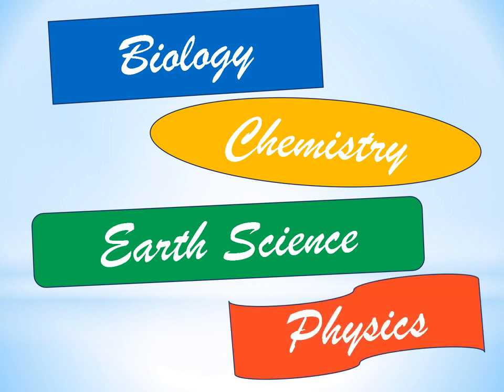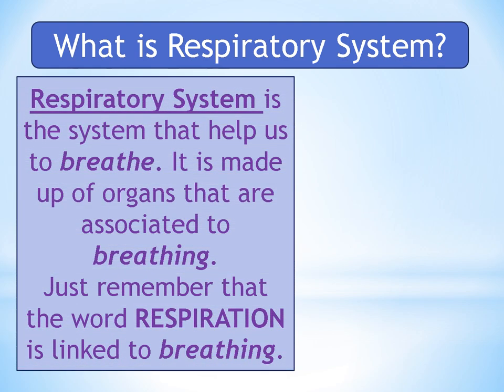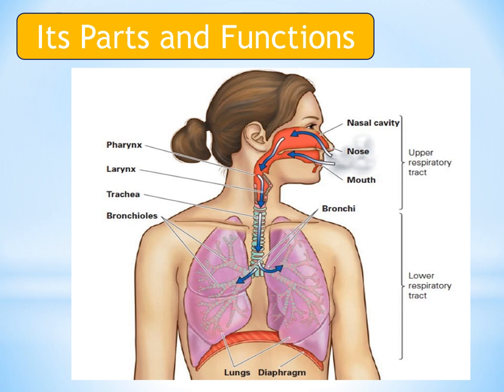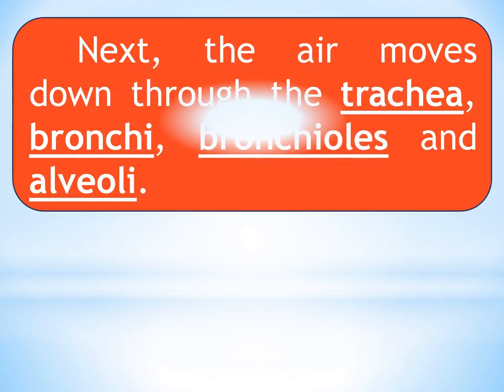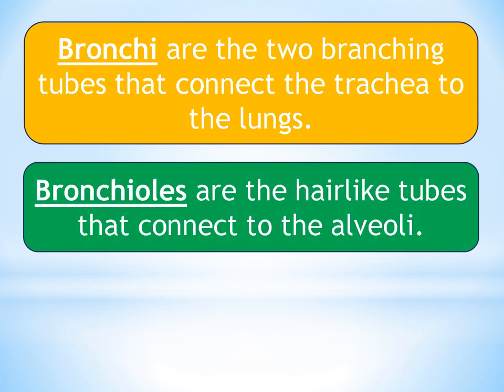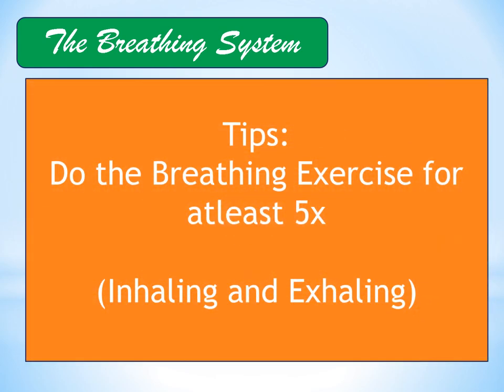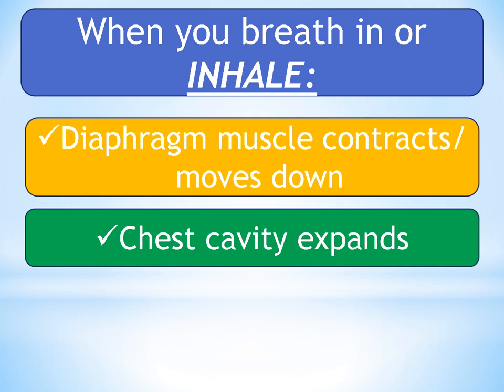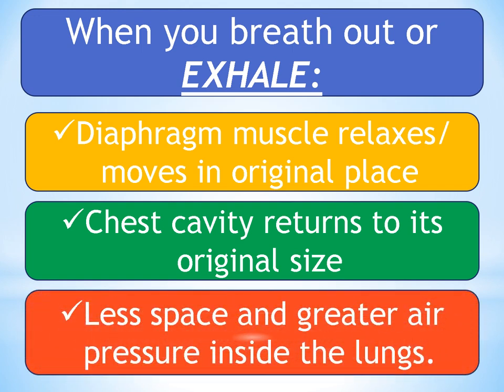How Respiratory System Works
In this video, you will learn about How Respiratory System Works. You will be able to answer the question What is Respiratory System?. It also includes the different parts and functions of the Respiratory System, how the Human Breathing System Works and the importance of Respiratory System to one's life.

⏱️TIMESTAMPS⏱️
0:00 - Intro
0:55 - What is Respiratory System?
1:28 - Parts and Functions of Respiratory System
3:30 - How the Human Breathing System Works?
5:04 - Importance of Respiratory System